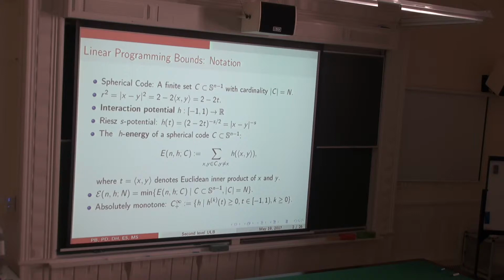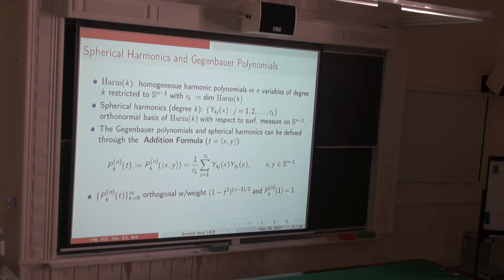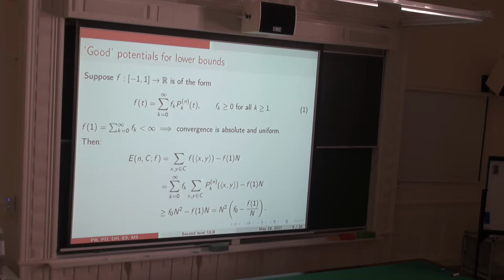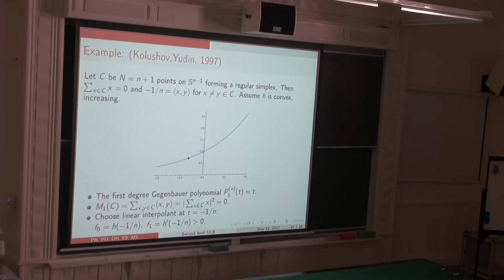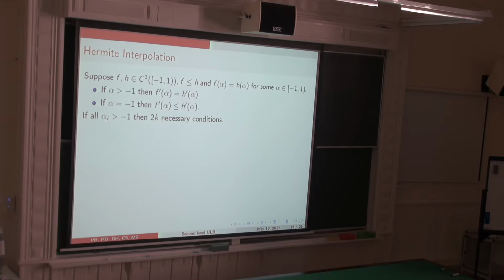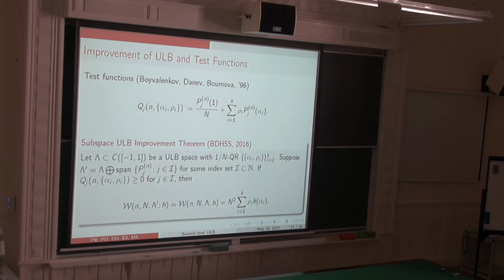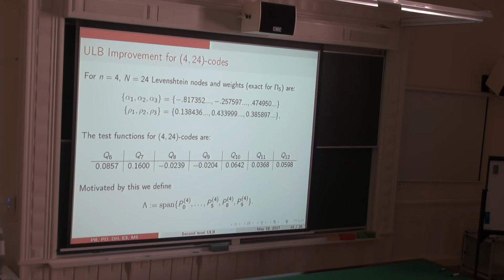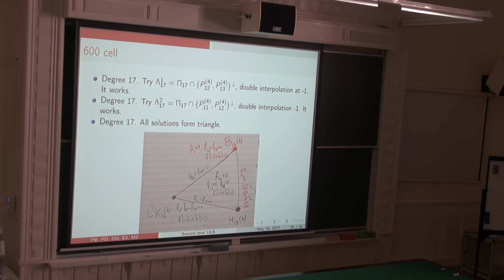P. Dragnev: On the universal optimality of the 600 -cell: the Levenshtein frame- work lifted